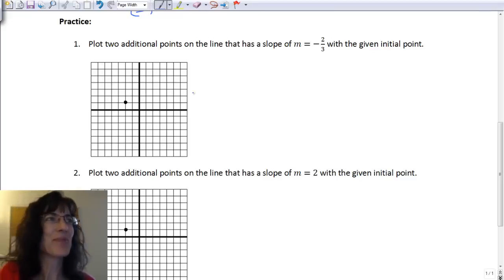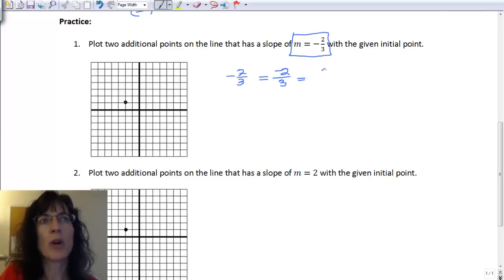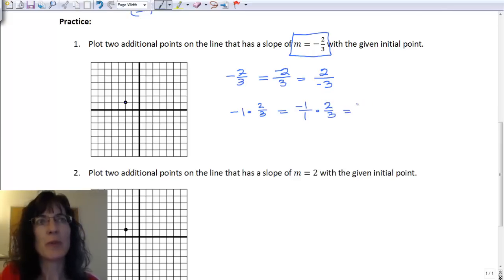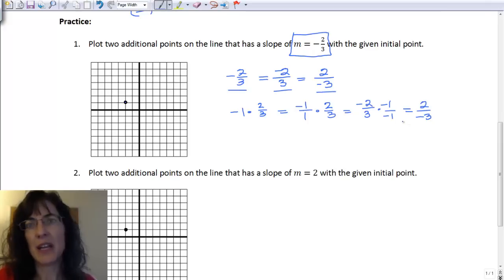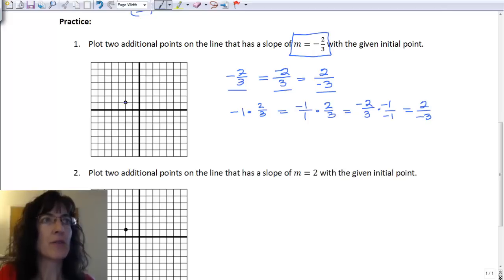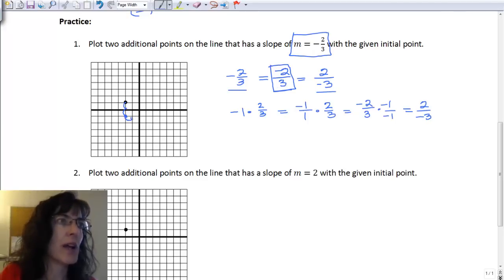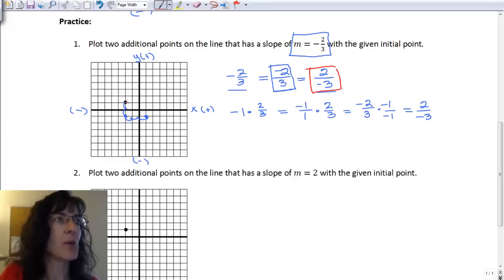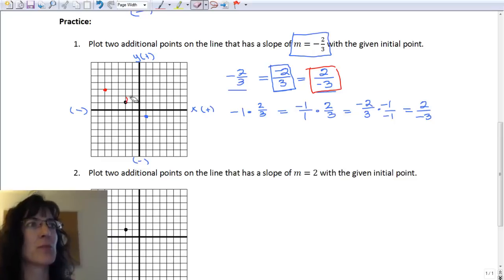Linear:PlottingRiseOverRun:#1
example of plotting using rise over run